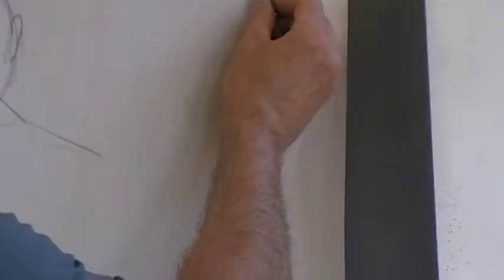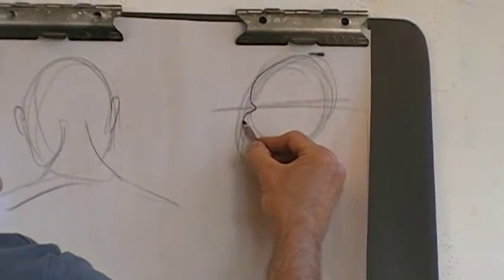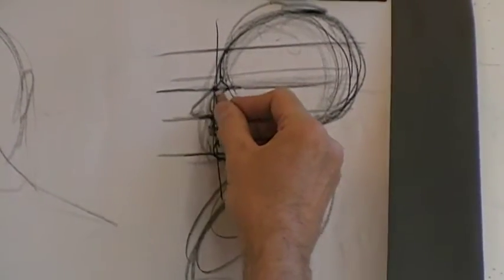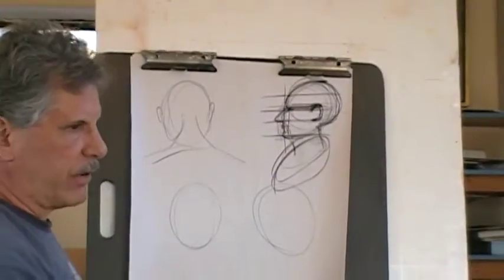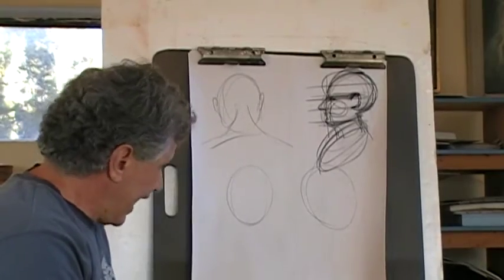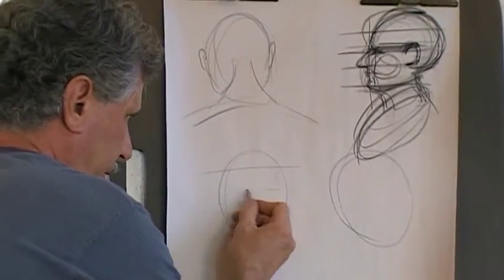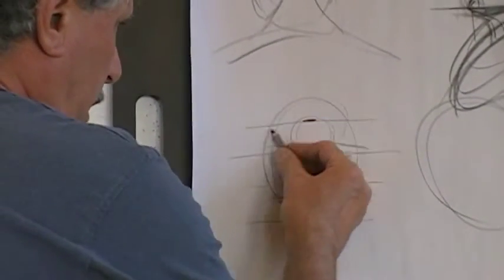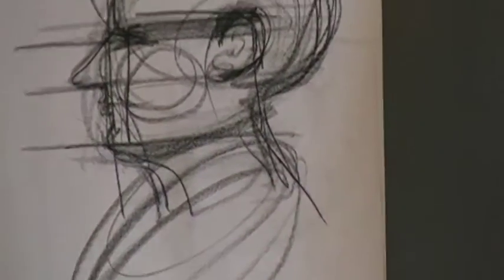Figure Drawing Class #12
Twelfth in series of videos from six week long figure drawing class held in Santa Fe, NM at D. J. DiMaria studio. This video covers the details of the face from four different positions at eye level.